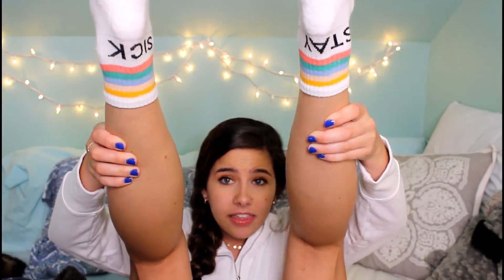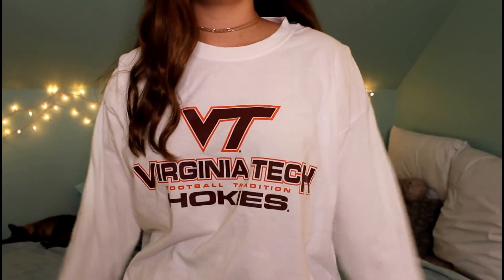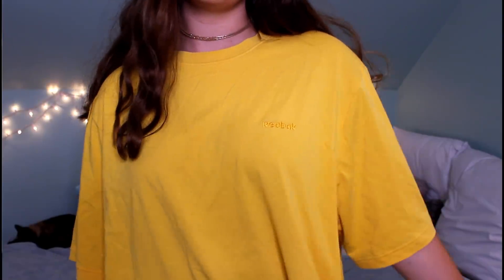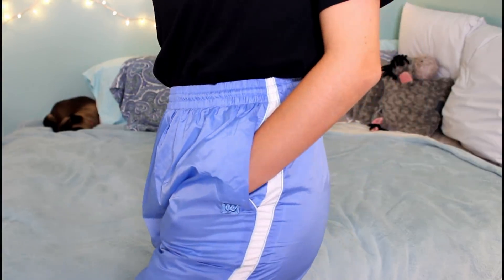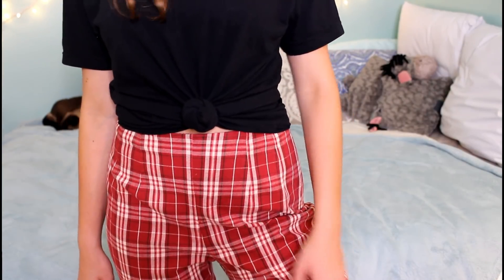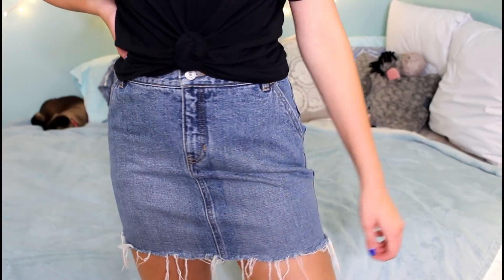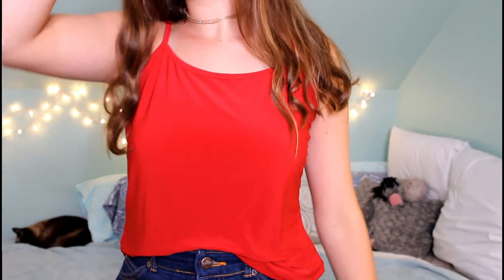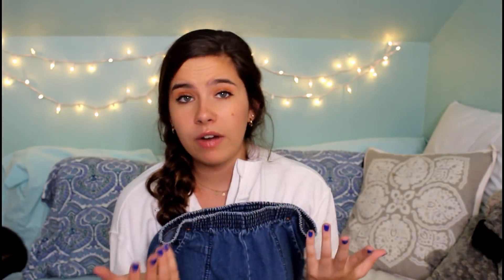HUGE TRY-ON THRIFT HAUL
*open for some SICK info*

ABOUT ME:
Name: Emma Topp
Age: 18
Camera : Canon Rebel t3i
Editing Software : Wondershare Filmora